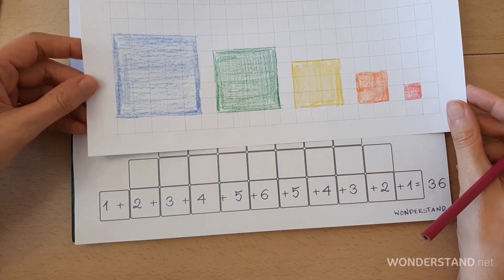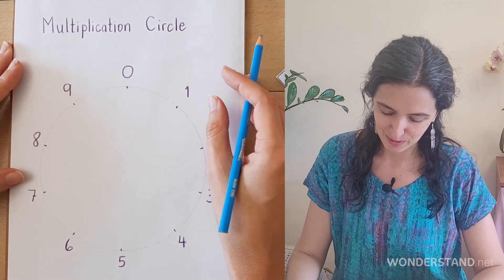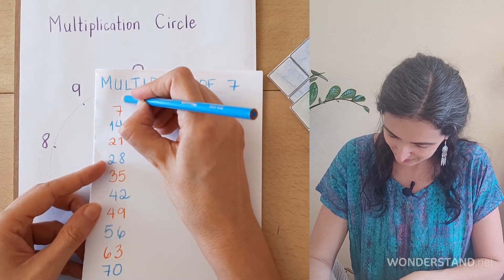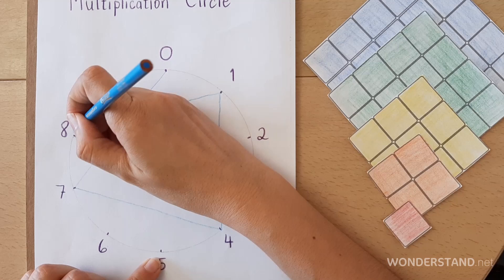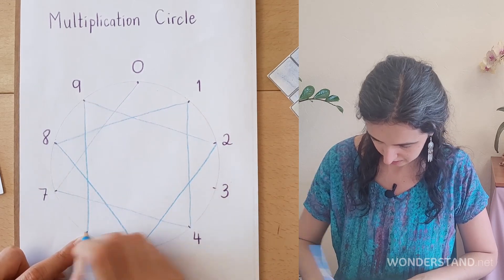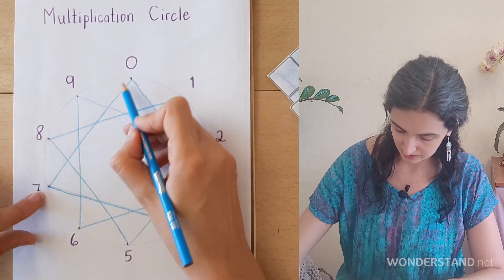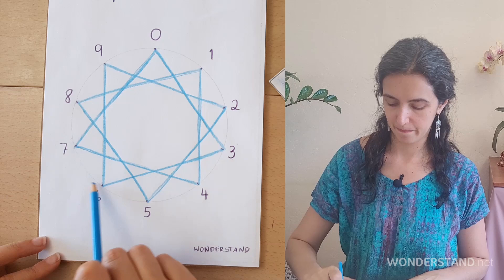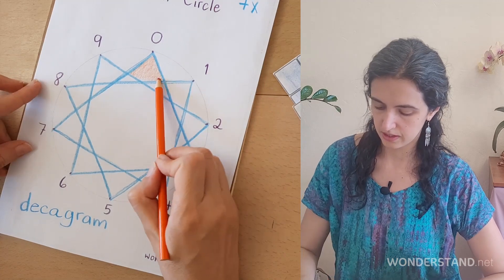TRICKY TIMES TABLES: 7X 💠 Fun learning activities for kids. Waldorf Math & Multiplication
Improve your command of the 6-9 times tables 🔅 Apply strategies to memorize the "trickier" multiplication facts 🔅 Discover number patterns, basic geometry and coordination exercises 🔅 Deepen your understanding of square numbers and area 🔅

GET YOUR FREE PRINTABLE MAGIC CIRCLE and memorize your multiplication facts👉🏽⏩

00:00 Welcome & Preview
00:29 The Magic Circle - How It Works
01:23 Multiples of Seven
04:16 Discovering the Shape!
05:34 Geometry
06:30 Adding Color
07:50 Conclusion & Learning More (Square Numbers, coordination exercises and storytelling!)